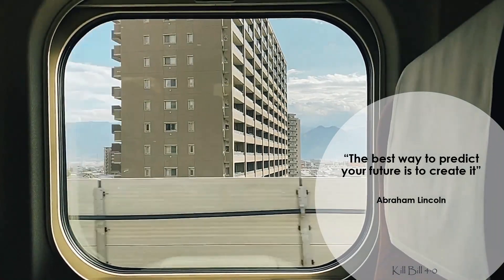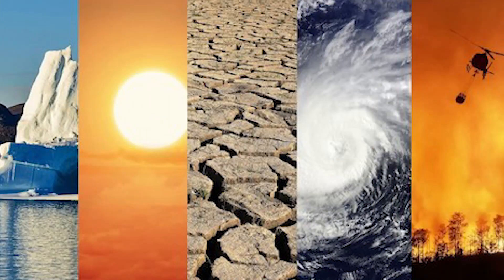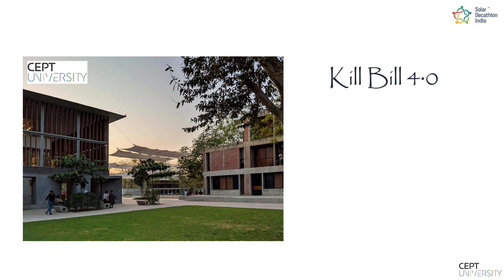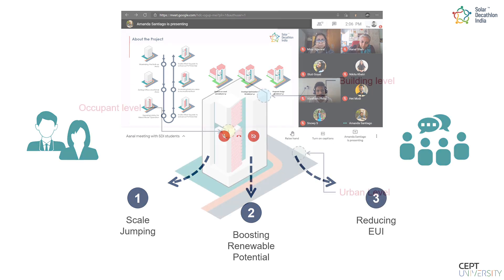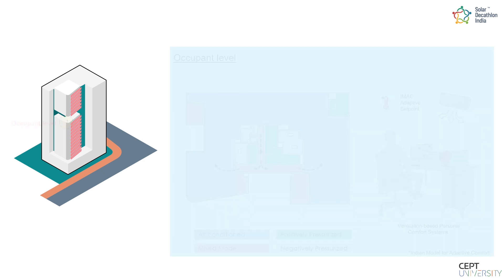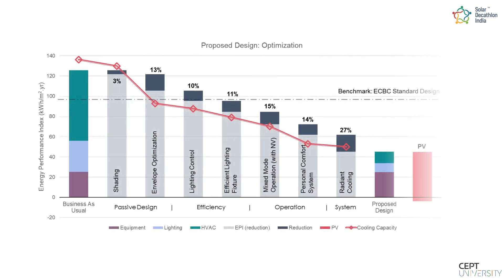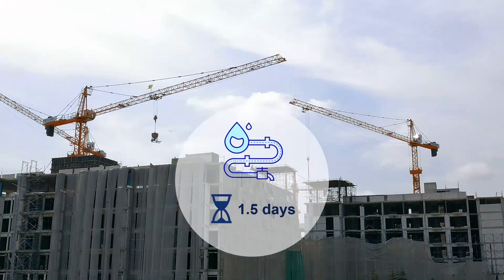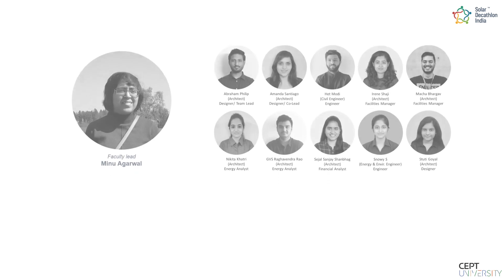OFF | Kill Bill 4 | Net Zero Skyscraper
Let’s get to Zero!

“India has increased its green-certified floor area exponentially from just 20,000 SF in 2004 to 775crore SF in 2021. Formulation of Energy Conservation Building Code marked an important step in incorporating efficient practices into the building sector. It is a conscious decision for future development to make buildings energy efficient. Core and shell projects are lucrative options for the commercial sector, providing flexibility to the tenants.

Ensuring that skyscrapers provide an energy-neutral comfortable indoor environment is challenging. Limited roof space is a major hurdle in achieving Net-Zero energy solutions in high-rise building projects. Team KillBill 4.O from CEPT University has taken up this challenge and has tried to develop innovative solutions to achieve a Net- Zero 24 storey commercial complex.

Team KillBill 4.O is a combination of architects and engineers with varied backgrounds and experience. The team has partnered with ATS Savvy Developers LLP, whose mission is to strive for quality construction, architectural designs, and conscientious attention to detail. Our project, Pragya, is a 24 storied (commercial/ office with multi-level car park) complex located in GIFT city, Gandhinagar in Gujarat. We aim to provide the most cost-effective net-zero energy-water solution by integrating the various infrastructural needs of our project with centralized systems provided by the GIFT City while maintaining the individuality of the project.
In a high-rise project, the facade is the largest external surface. We have tried to create to produce a facade design that appeals to its target market in terms of appearance and aesthetics but also is utilized effectively as potential surface area to host carbon positive elements. The focus has been to reduce not only energy consumption but also address the challenges of affordability and marketability in a core and shell project that suffers from the classic problems of split incentives and the need for universal appeal to ensure continuous tenancy. The team tested the feasibility of a wide set of design solutions such as solar absorbers to develop a Hybrid Solar Thermal HVAC System to identify viable solutions that work from multiple points of view. In the particular case of the cooling plant type all tested technologies (low/lower-carbon) failed to complete with high-performance district chilled-water system in terms of energy efficiency and cost. The team proceeded with roof and façade solar PV systems.

With a built-up area of 37000 m2, our building has been designed to achieve an EPI of 45 kWh/m2yr, achieving its net-zero target through solar PV generation with a safety fact of 10%. The GIFT city chilled water supply system makes a large contribution to the exceptionally low EUI due to the high diversity factor in the operation of the district system (COP = 6.65). In addition, in most core and shell projects, most tenant guidelines are limited to efficient fixtures (lighting and terminal units). Our proposal shows that to achieve net-zero status in core and shell buildings, it is necessary to expand the scope of the tenant guidelines to operations as well. A 16% reduction in the potable water supply is attained by reducing water usage by efficient fixtures, drip irrigation for landscape, 100% on-site rainwater and storm water management, and sewage treatment. By using a radiant cooling system, achieved a reduction of 70% in HVAC energy consumption.
Green buildings create a long-term value to all the stakeholders in a project, but due to a lack of awareness about the green component, investors have not paid much attention to core and shell office projects in India. A Build Own Operate and Transfer (BOOT) business model for a large-scale replicable building-integrated Solar Photovoltaic array is proposed by allocating the installation, operation, and maintenance to an energy service company (ESCo.). The Solar PV array of 1081 kWp capacity with an upfront cost of 5.14 Cr has an annual ROI of 11%, which breaks even within 11 years. This proposal interests the investors as the net present value for the solar PV is 2.84 Cr.
The resulting design achieved total FSI with an incremental construction cost of 3% (4.2 Cr.) to the developer yielding an internal rate of return at 20.75% and saving an average of Rs. 2.0 Cr. on the operational expenditure of building for occupants every year. The life-cycle cost is reduced by 6% for a calculated period of 25 years, at a discount rate of 10% after implementing the design solutions.